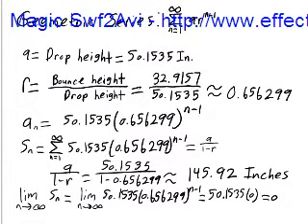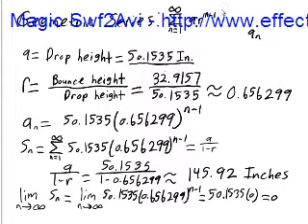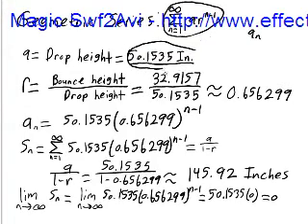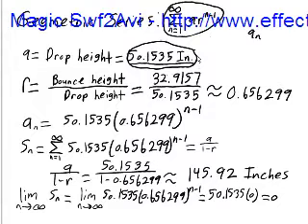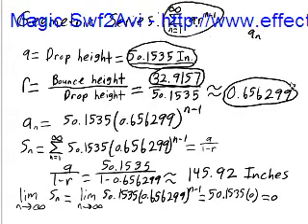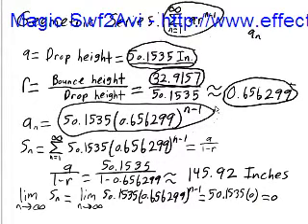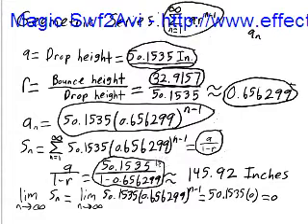Daniel's Calc 2 Ball Bounce Project Part 2